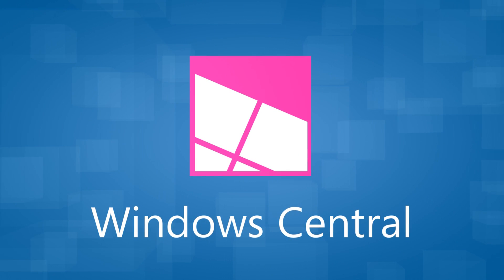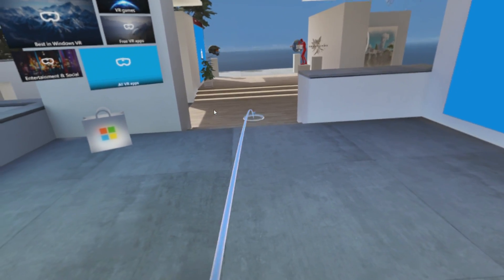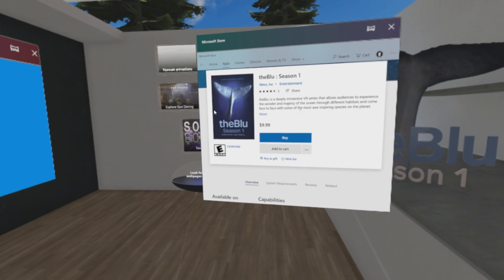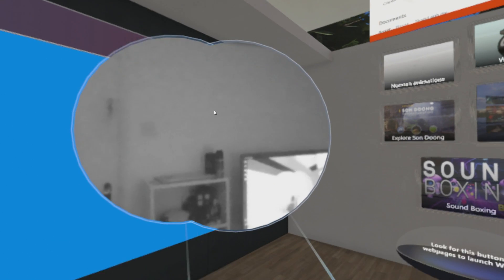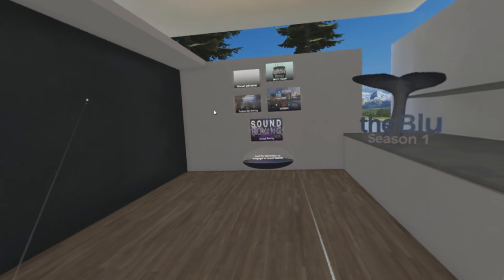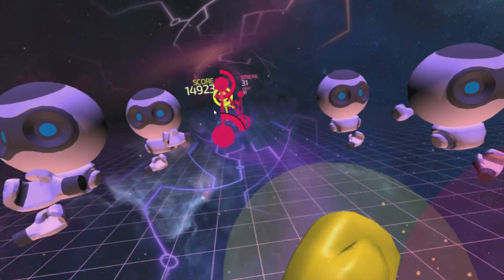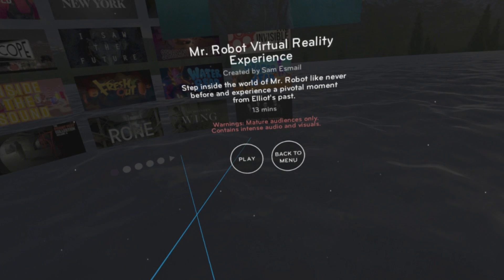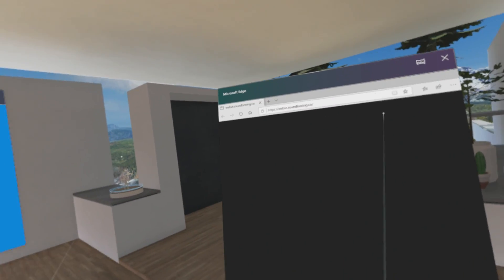Windows Mixed Reality in Windows 10 19H1 - New Changes!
A new Start menu, window controls, refined WebVR experiences and more are new to Windows Mixed Reality in Windows 10 19H1.